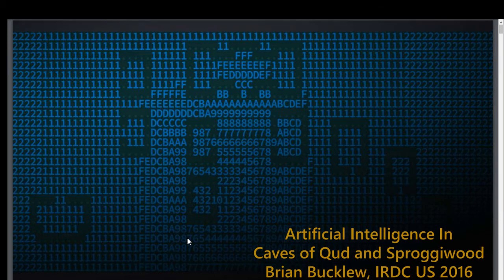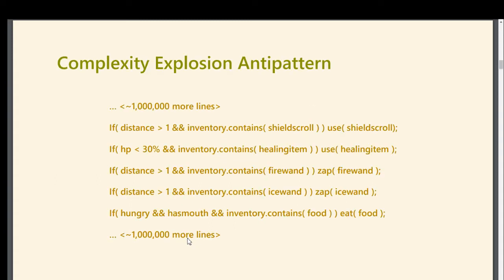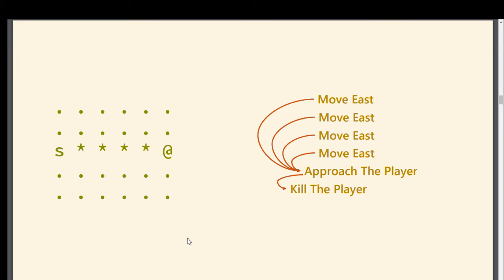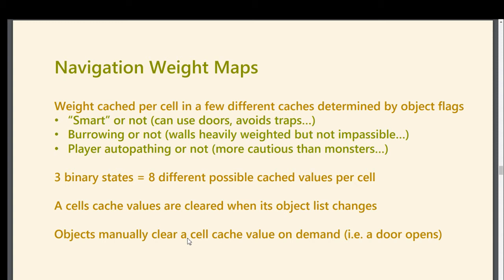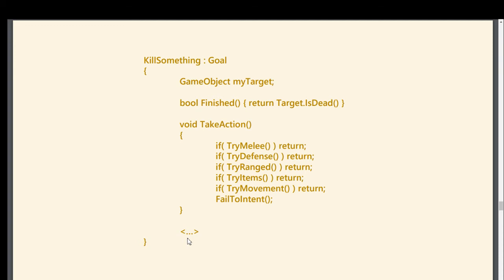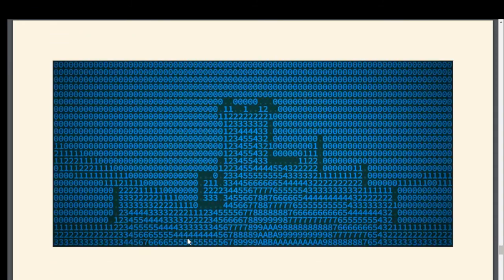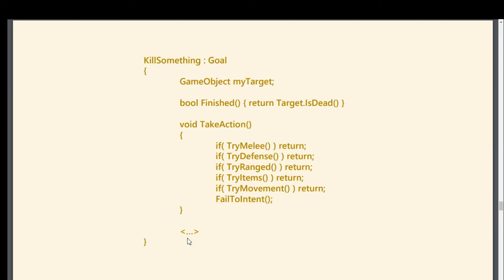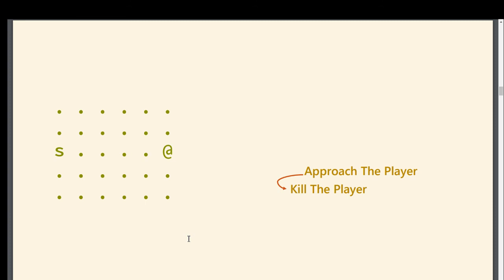Brian Bucklew - AI in Qud and Sproggiwood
Brian talks about monster behavior in the Freehold Games games.

Brian is a semi-sentient colony of self-assembling, cooperative, biological nano-units. Still somewhat functional, despite its age.